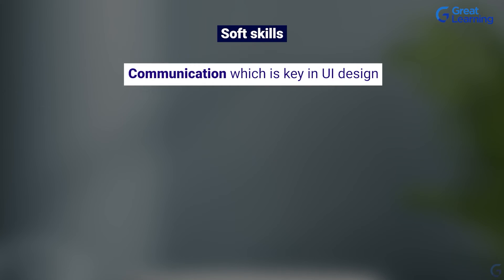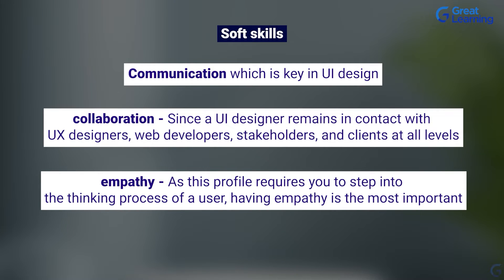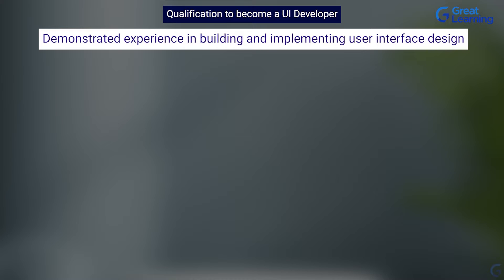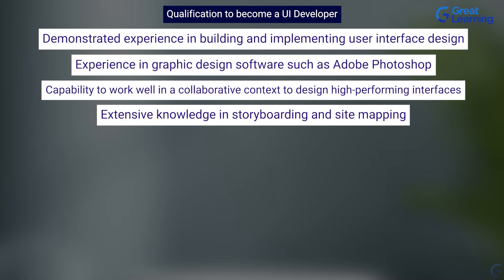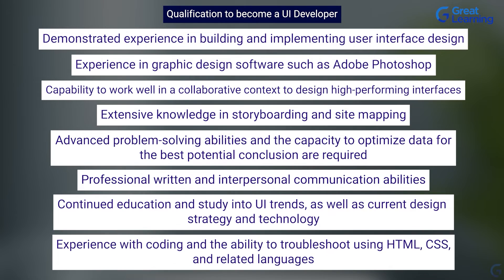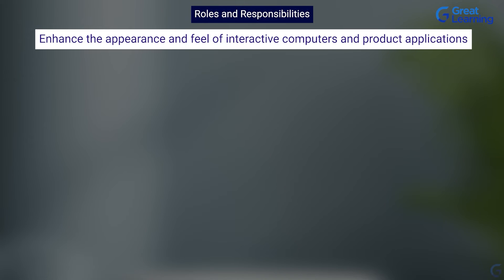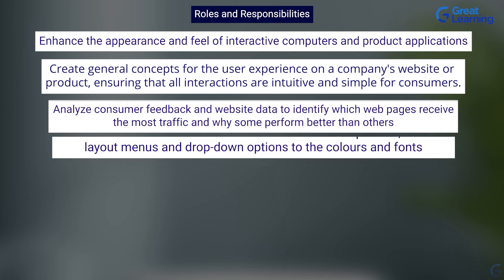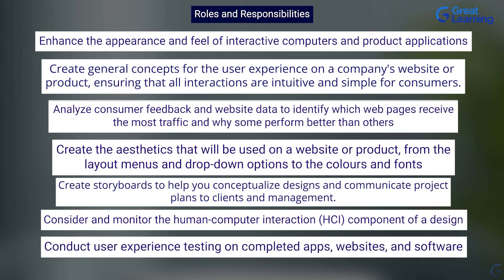UI Developer Skills | UI Job Description | Roadmap to become a UI Developer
In simple terms - User interface (UI) designers use programming, psychology, and creative design to create intuitive controls for software and hardware. The UI developer's objective is to create an interface that acts as users would expect it to, allowing for a smooth and efficient user experience.
A good interface demands very little thought from the user. Consider your favourite app: it's visually appealing and easy to use, right? When you first installed it, you didn't have to spend time figuring out how to move from point A to point B—it was self-explanatory.
The role of the UI designer is vital in this. They consider the human user and how the mind functions. They use patterns, spacing, and colour to instruct the user.

Skills
A UI developer must possess a number of significant technical skills.
*HTML
*CSS
*JavaScript
*Wireframing and Prototyping Skills
*Visual Communication Skills
*Interaction Design Skills
*Coding Skills
*Analytical Skills
* Information Architecture Skills

The roles and responsibilities of UI developers require -
*Enhance the appearance and feel of interactive computers and product applications.
*Create general concepts for the user experience on a company's website or product, ensuring that all interactions are intuitive and simple for consumers.
*Analyze consumer feedback and website data to identify which web pages receive the most traffic and why some perform better than others.
*Create the aesthetics that will be used on a website or product, from the layout menus and drop-down options to the colours and fonts.
*Create storyboards to help you conceptualize designs and communicate project plans to clients and management.
*Consider and monitor the human-computer interaction (HCI) component of a design.
*Conduct user experience testing on completed apps, websites, and software.